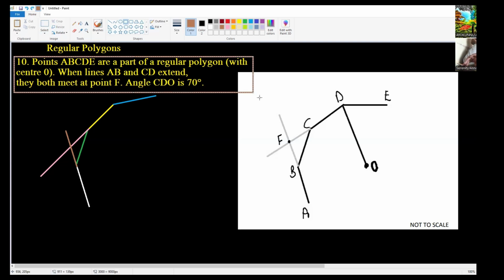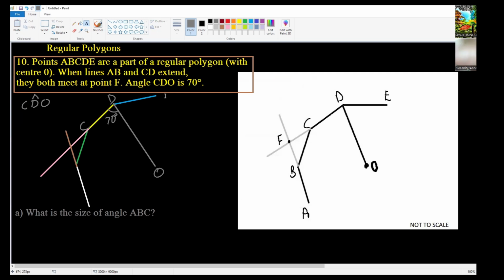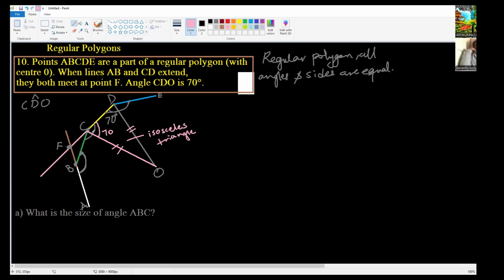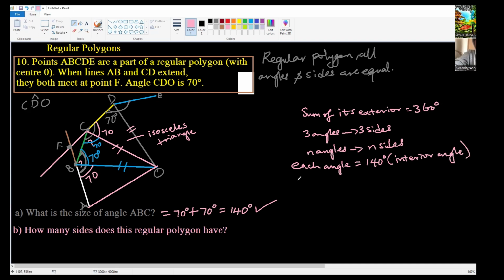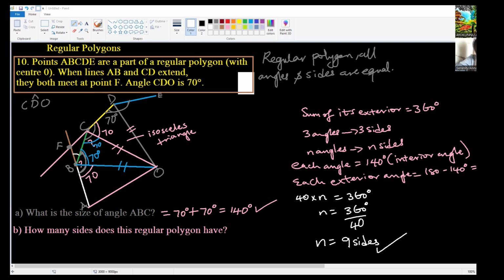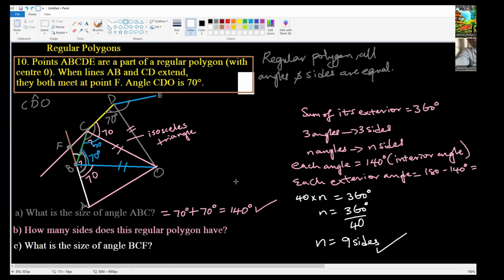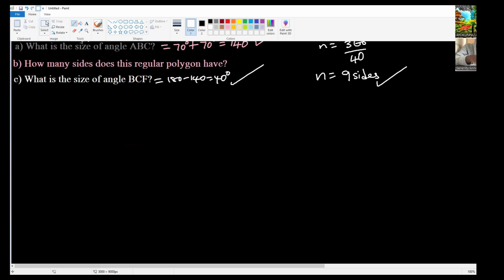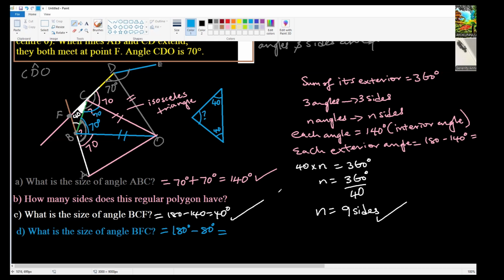Regular Polygons Explained